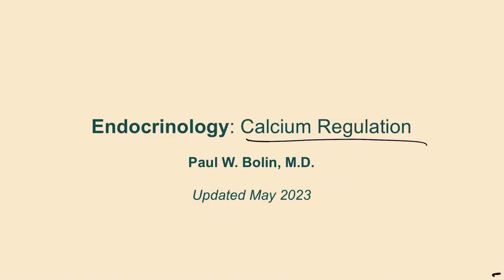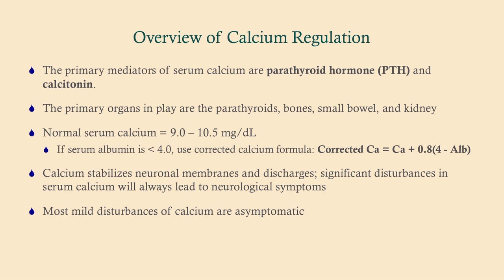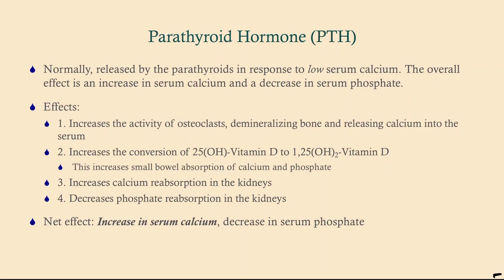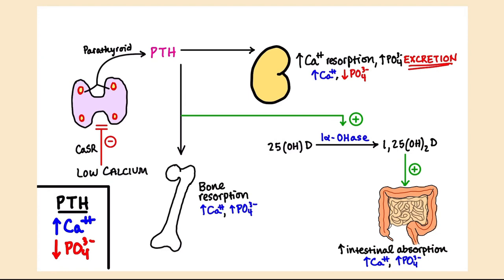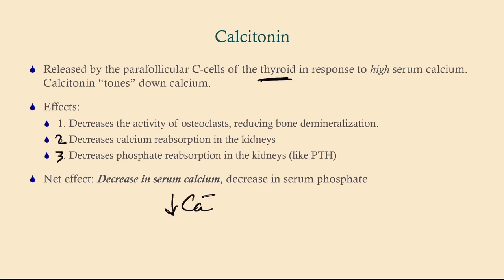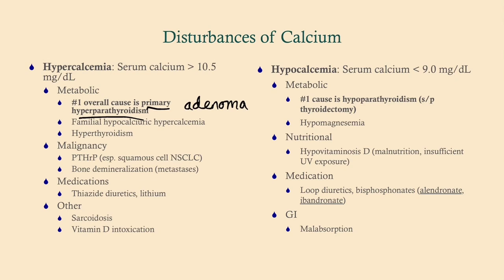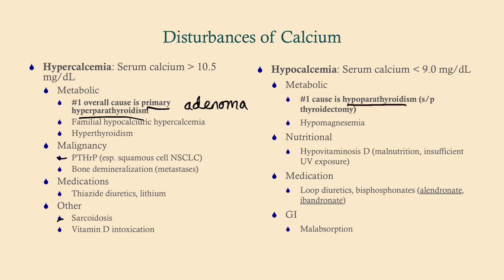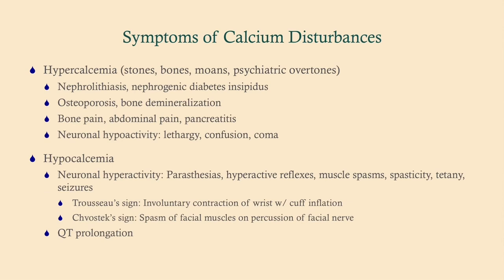Calcium Regulation and Disturbances (updated 2023) - CRASH! Medical Review Series